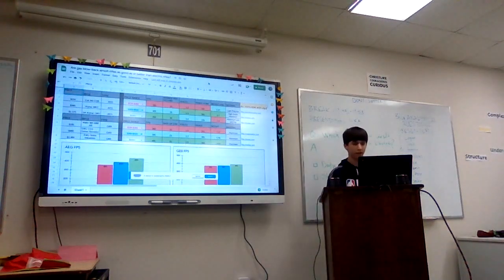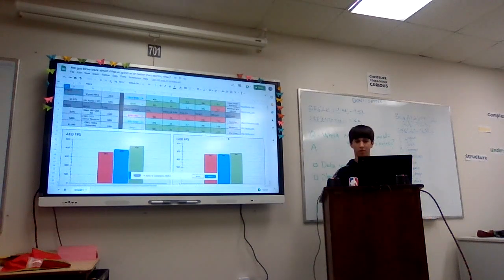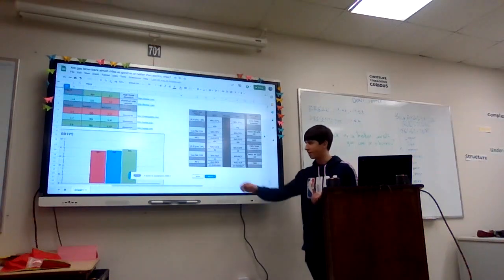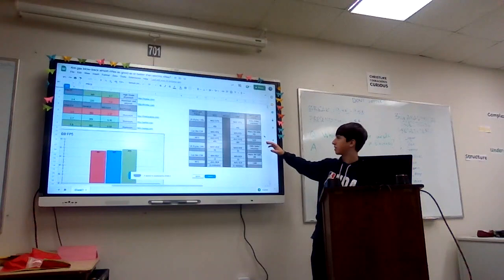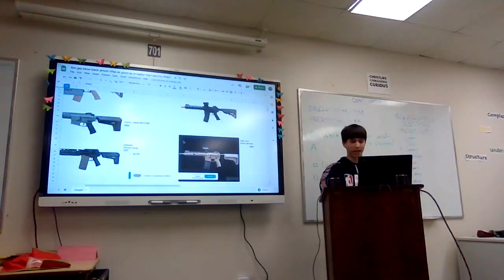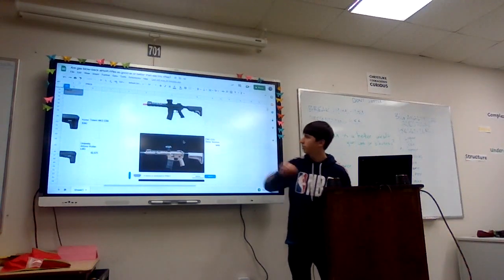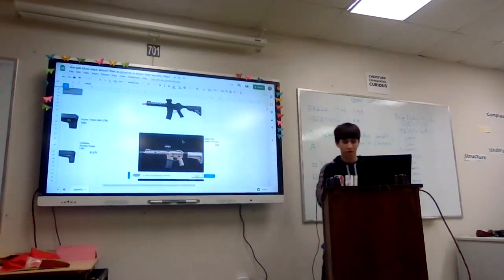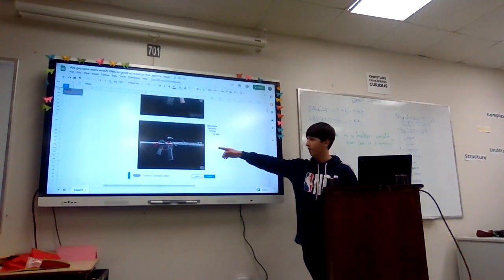School Shooter Presents Gun in Class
"Black"